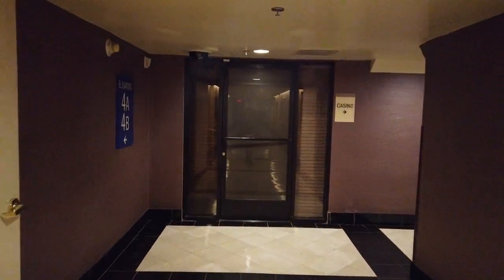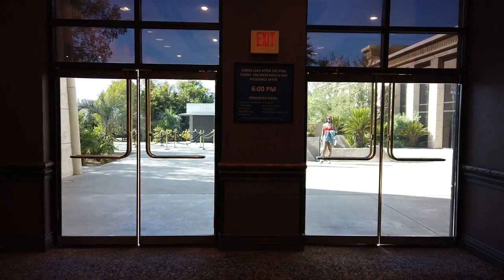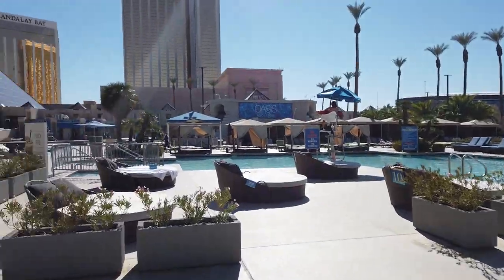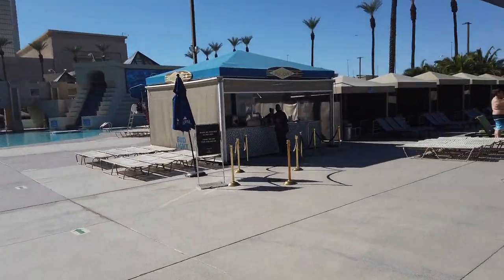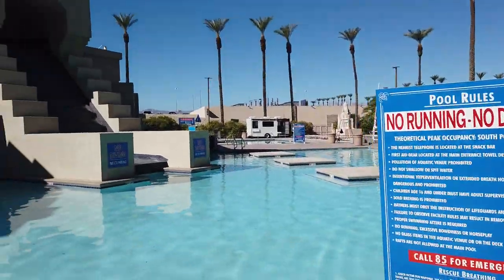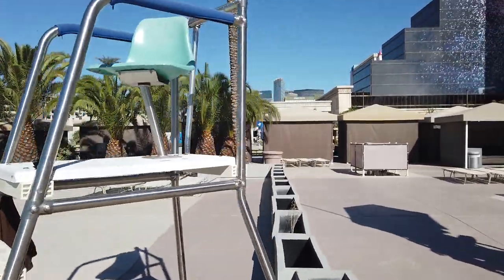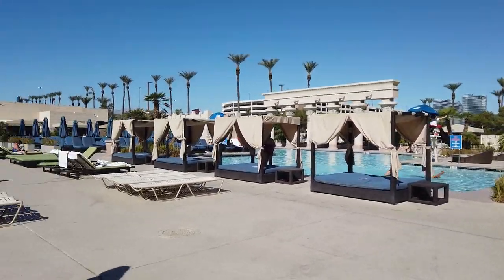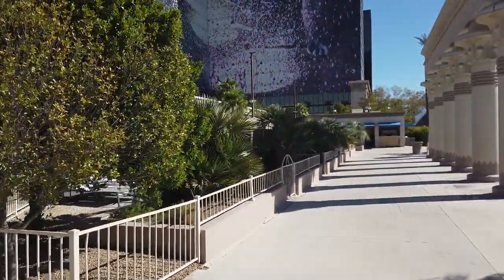Luxor Hotel Pool Tour 2020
Does Luxor Have a Pool? Yes. Like most Las Vegas Hotels, Luxor Hotel and Casino Las Vegas has a pool. The Luxor Oasis Pool Bar is a popular weekend destination for Luxor Las Vegas guests. Out of all the Las Vegas Reopening 2020 Hotels to pick, Luxor Hotel and Casino Las Vegas 2020 is looking pretty strong.

0:00 - Intro
1:04 - Walk to the Pool
2:41 - Main Pool Entrance
4:20 - Oasis Pool Tour
7:12 - Main Pool Tour